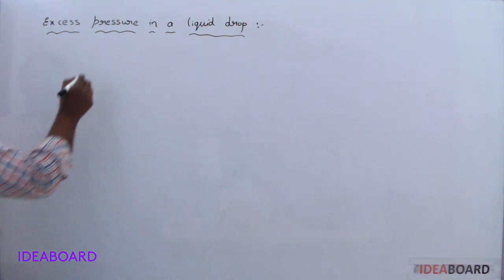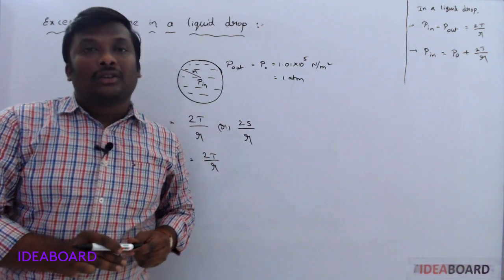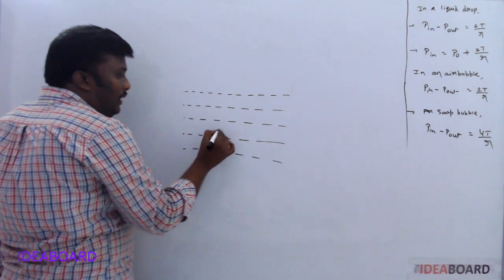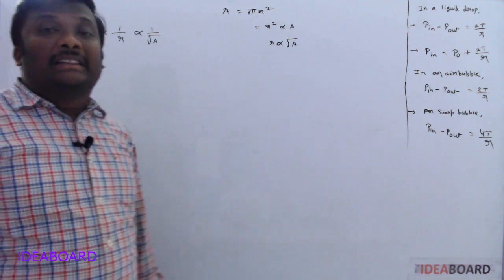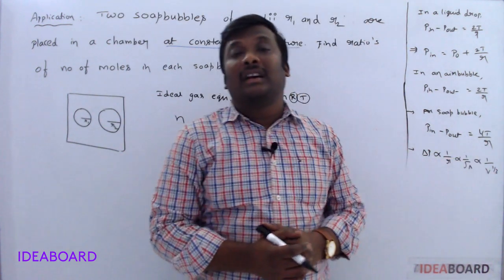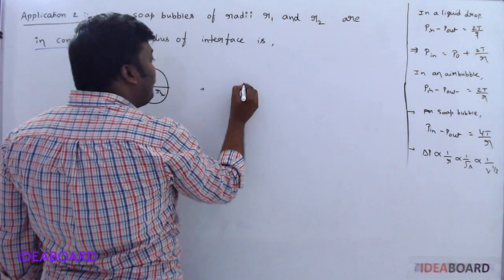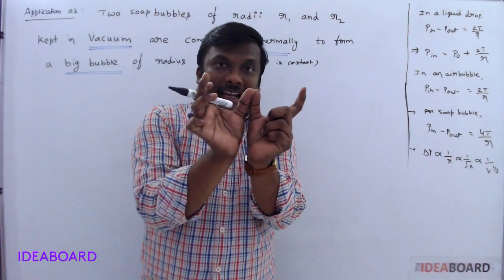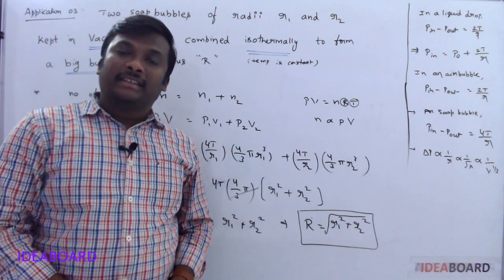SURFACE TENSION PART 2